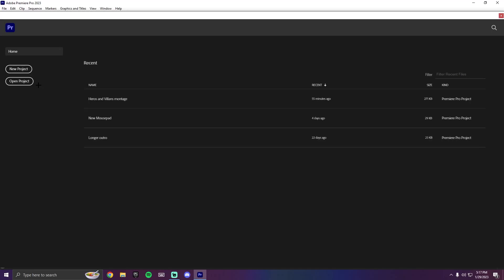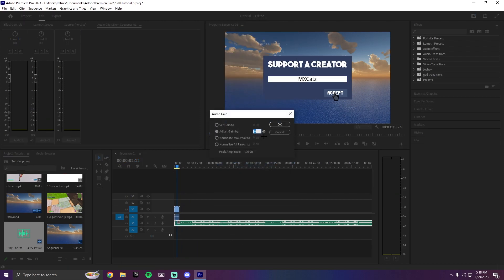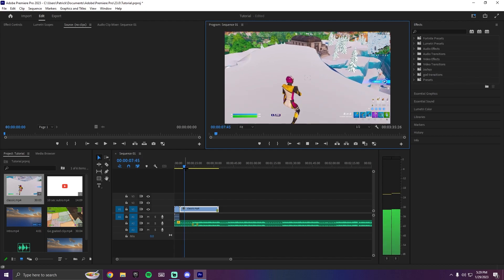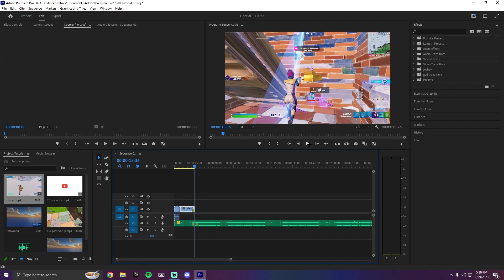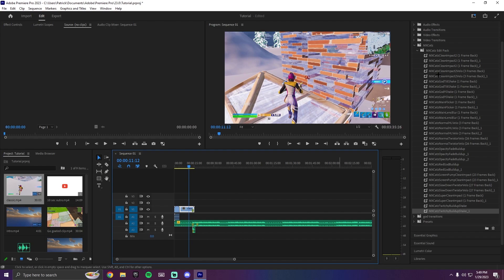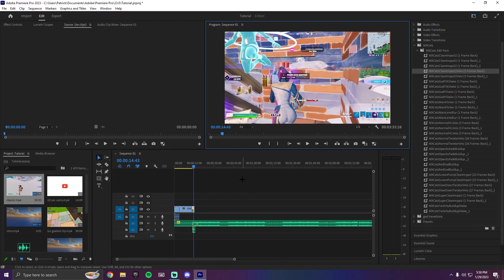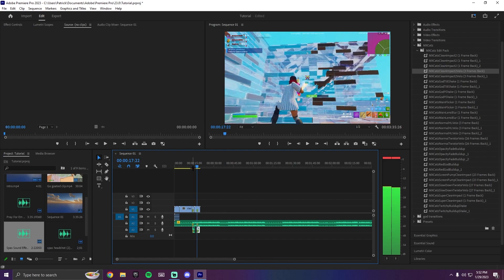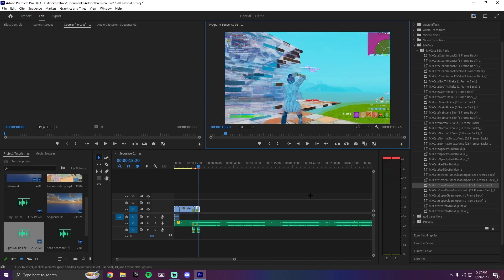How to edit the *BEST* Fortnite Montage on Premiere Pro!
I hope this was a helpful tutorial for many of you! If you have any questions ask, and I will try as hard as I can to answer them.